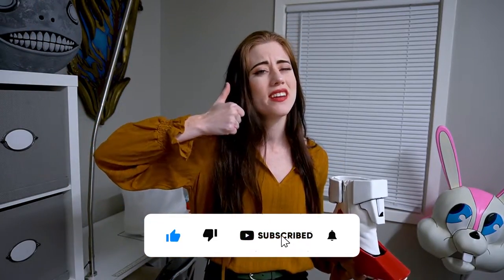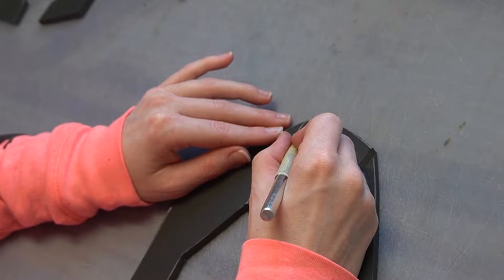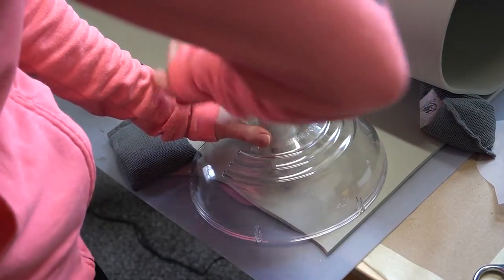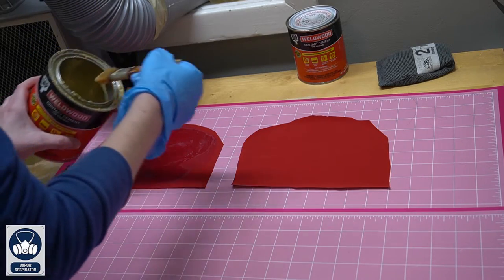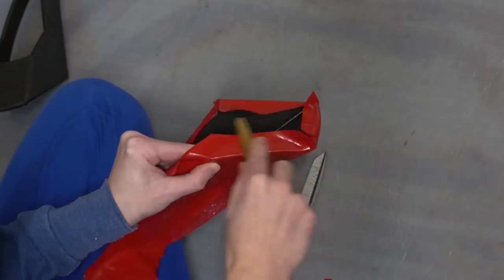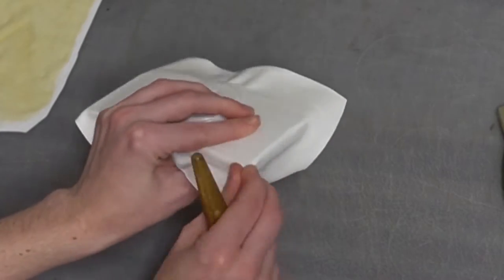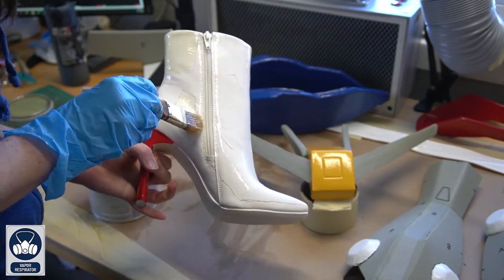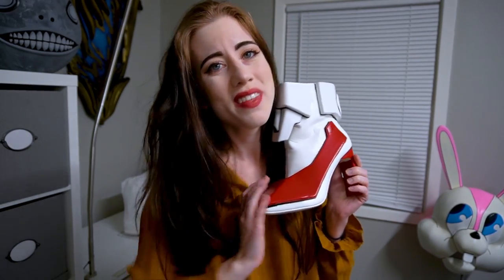I made Gundam Shoes out of EVA Foam & Fabric Vinyl Wrap- DIY Cosplay Tutorial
How to make your own Shoe from the anime @GundamInfo specifically for the Armor Girls Project MS Girl Wing Gundam Zero.

(0:21) Materials List
(0:54) 2D Pattern
(1:29) EVA Foam
(5:07) Where to get Stretch Fabric Vinyl/ Safety
(5:52) Wrapping Red Fabric Vinyl
(8:51) Wrapping White Fabric Vinyl
(12:04) Attaching Parts to Shoe
(12:40) Details/ Painting
(13:28) Finished Piece

Sanding Drum
Leather Burnisher

✴Cutting✴
Cutting Mat
Exacto Knife
Box Cutter
Cos-Tools Circle Cutter

✴Glues✴
Contact Cement Glue
Cricut Cutting Mat

✴Safety✴
Safety Googles
Face Shield